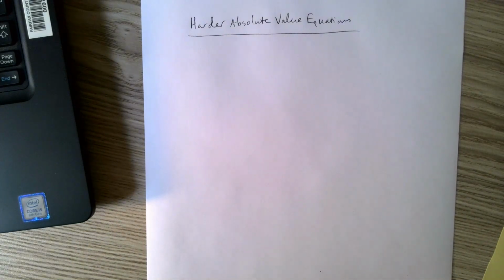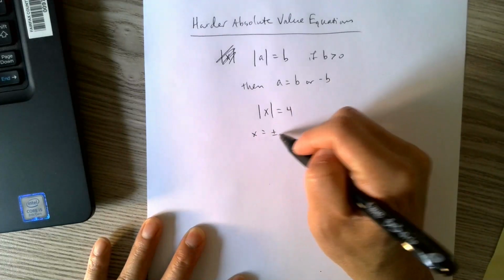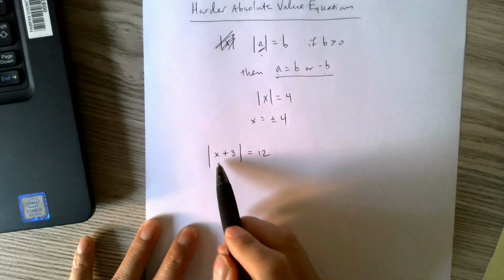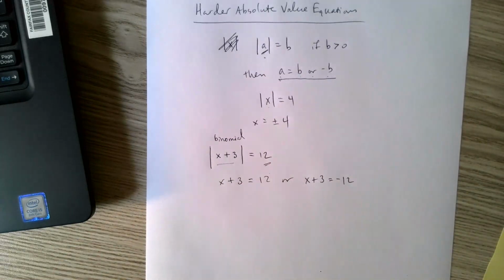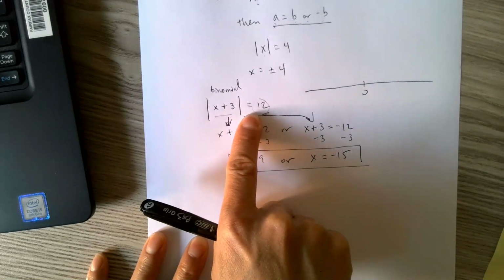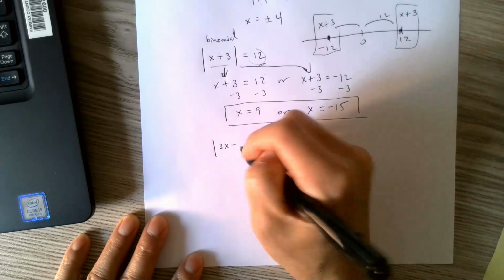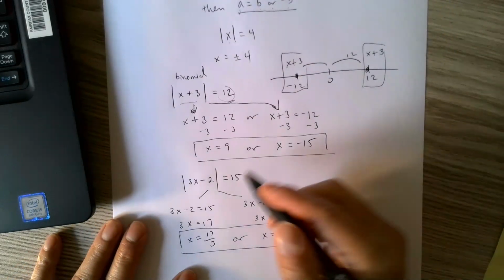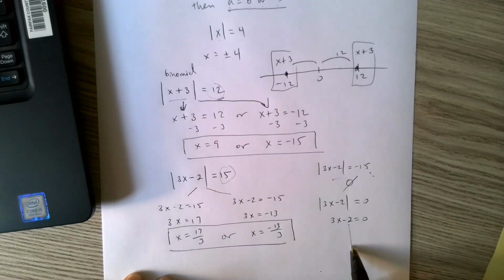More absolute value equations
In this lecture on solving absolute value equations, the expressions in the absolute value bars is a binomial.